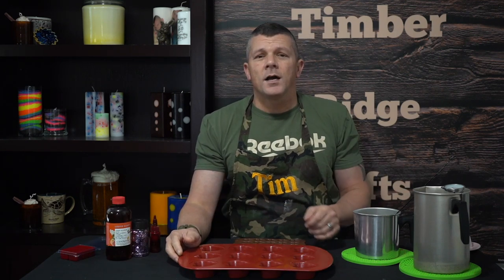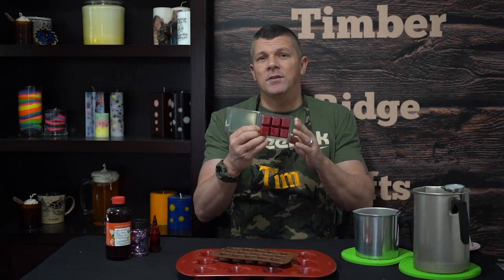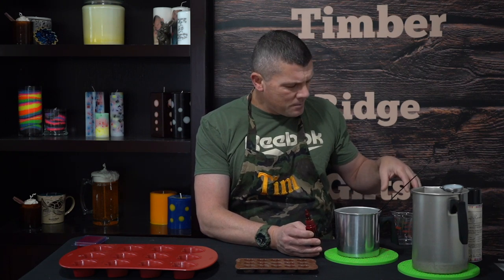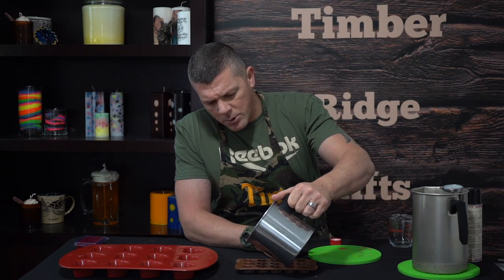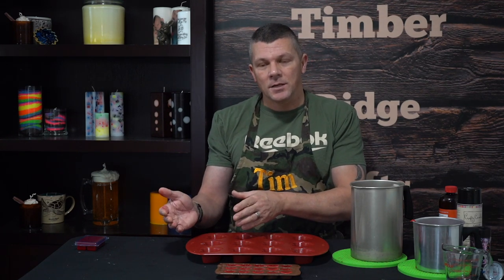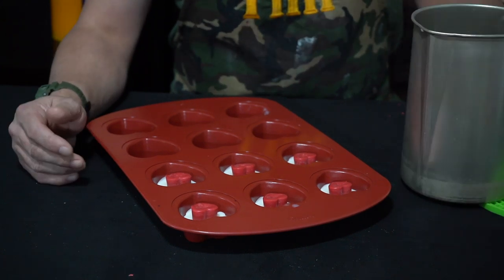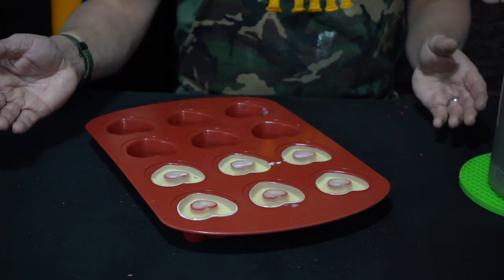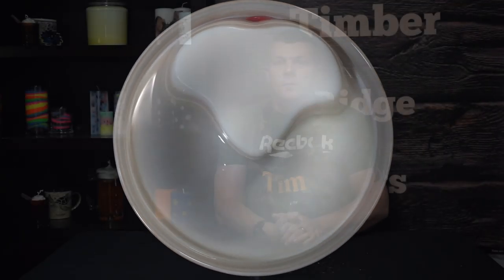DIY Wax Melts - How To Make Wax Melts - Making Wax Melts at Home For Beginners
Watch this step by step tutorial showing you just how easy it is to make your own wax melts! This is a video representation of the Valentines Day Inspiration Project, Bleeding Hearts Wax Melts, from CandleScience. If you've ever wanted to make your own wax melts at home, I show you just how easy it is making DIY wax melts.

Candle Making Supplies Seen In This Video:

POURING PITCHER
PINT MASON JARS
MASON JAR BOX
WICK BARS
WICK STICKERS
ECO 14 WICKS
PRESTO KETTLE WITH SPOUT

Convert your own presto kettle,      Supplies:
Small Presto Kettle
Large Presto Kettle
1/4-inch Ball Valve .
1/4-inch Brass Elbow
1/4-inch Hex Fitting .
Equipment Needed:
Electric Drill
Center Punch
1/4-inch Tap and Drill Set
Crescent Wrench
Measuring Tape
Safety Goggles
Bench Vise

4x4x4 Boxes
8x4x4 Boxes
6x4x4 Boxes
9x6x3 Boxes